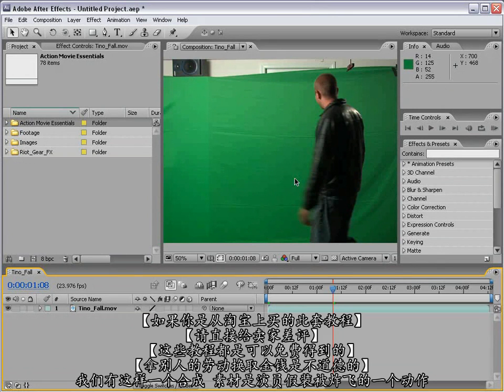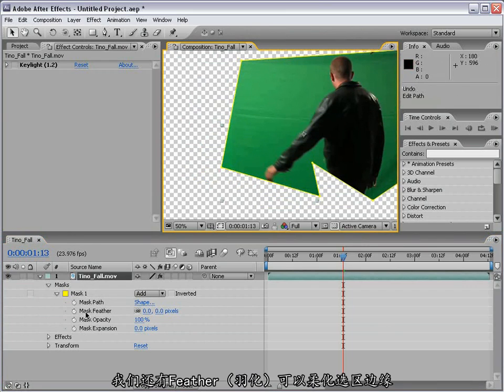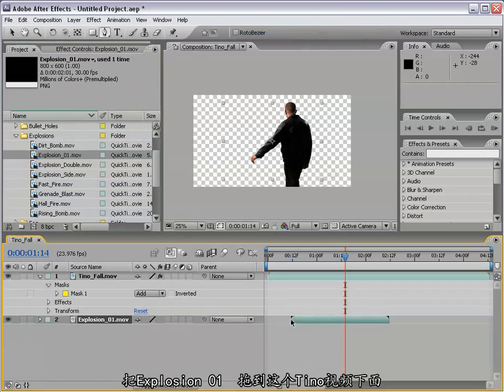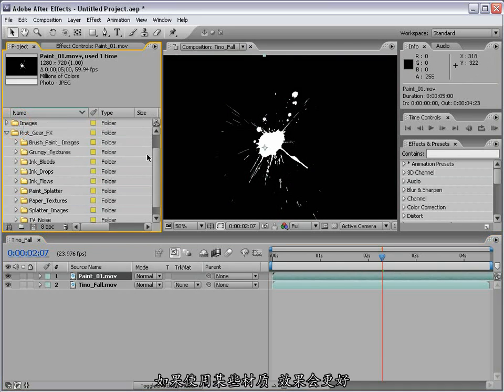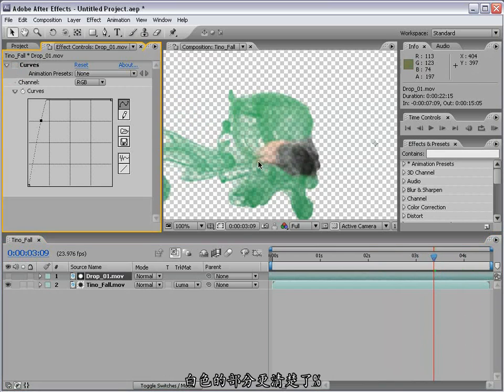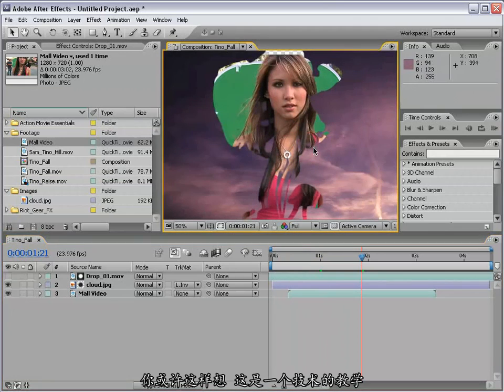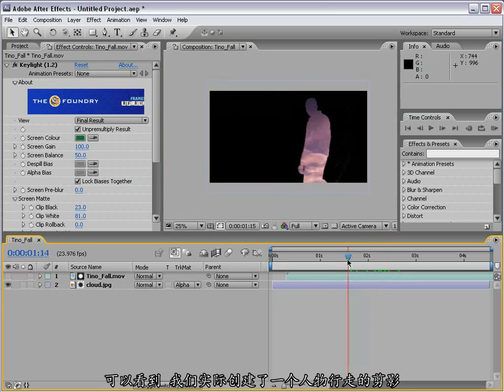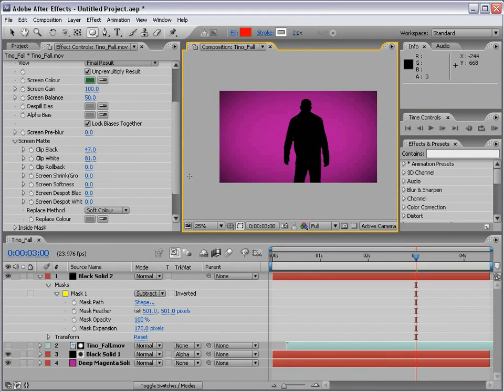【中文字幕入門教學】04. Keying & Transparency